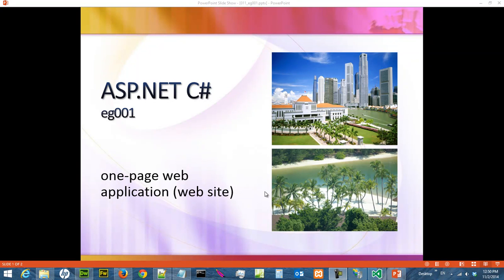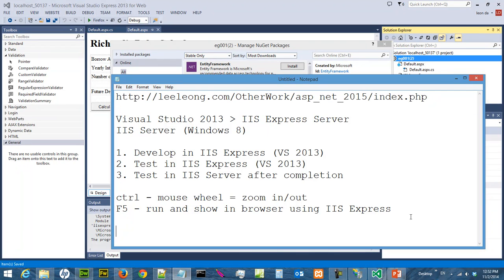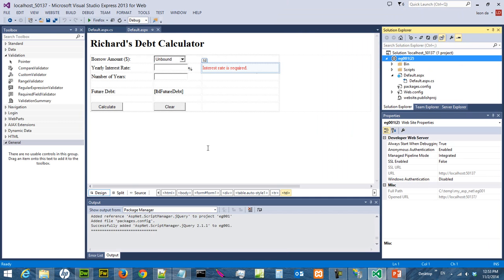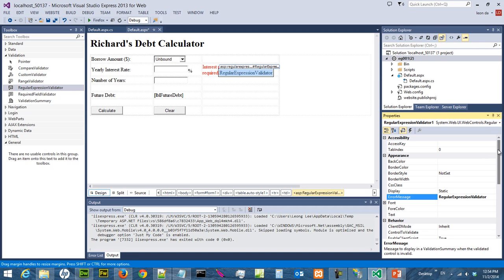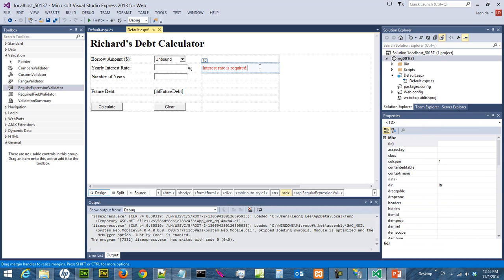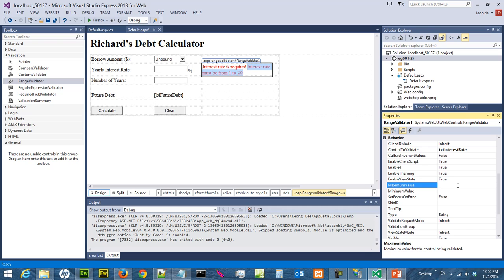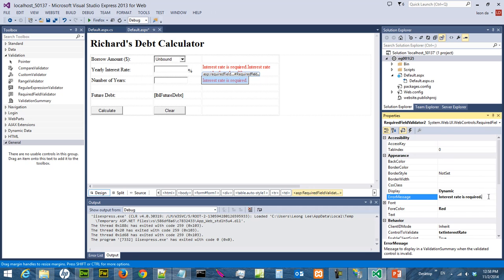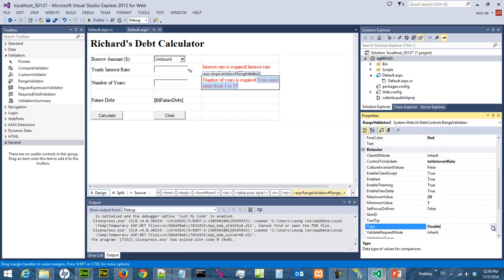Tutorial asp.net C# 011 - eg001 - 6